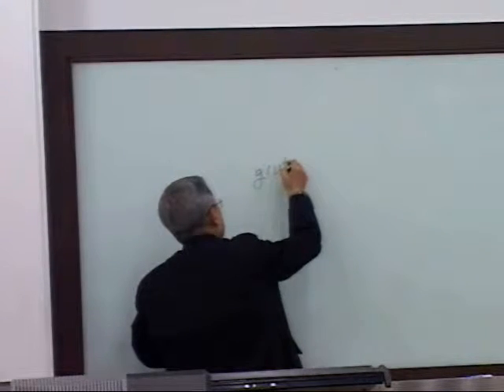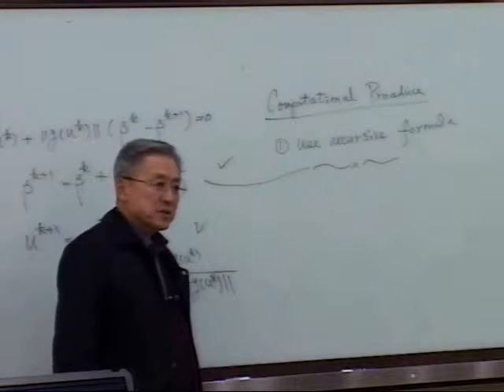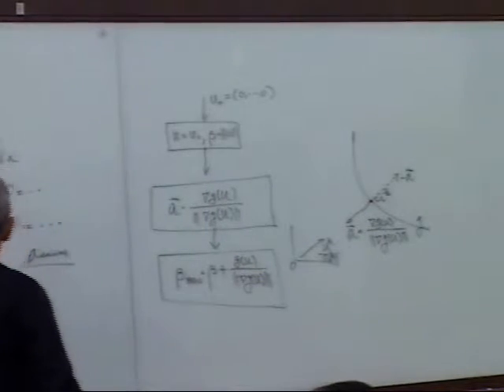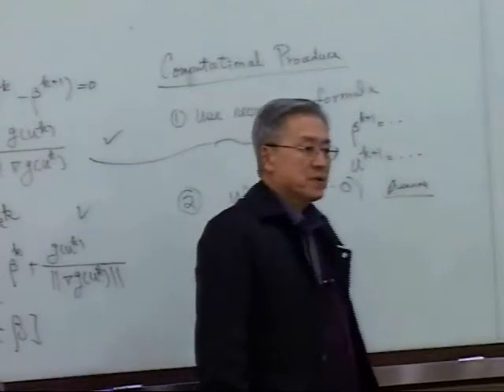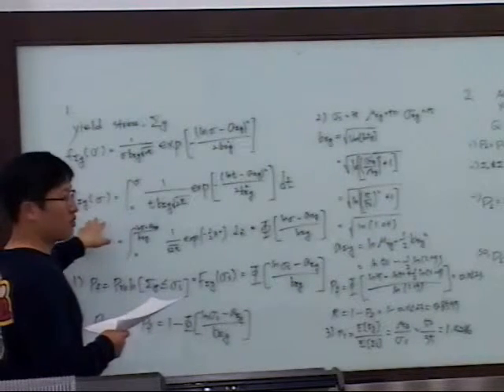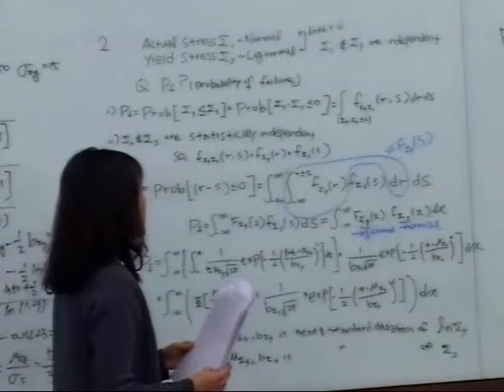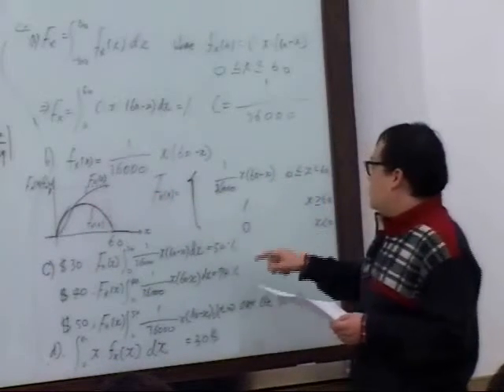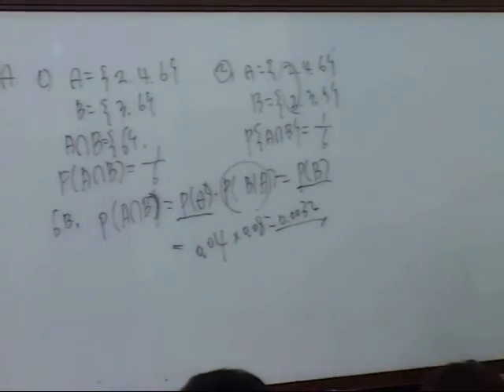신뢰도중심의구조물해석과설계 30 OSE800 20111118